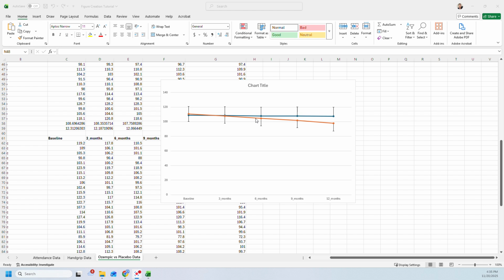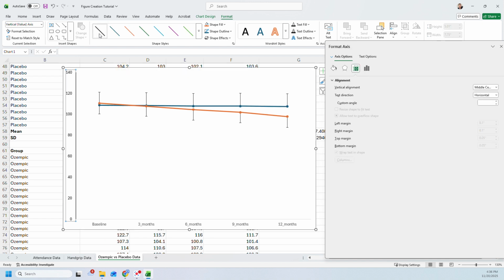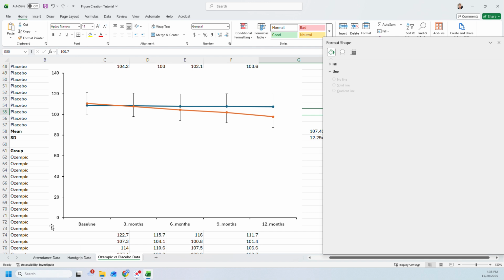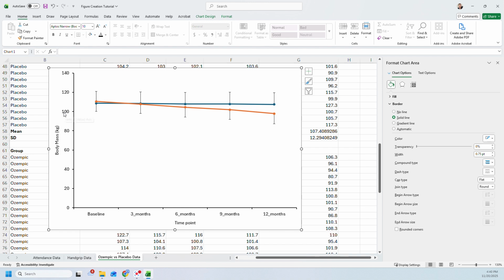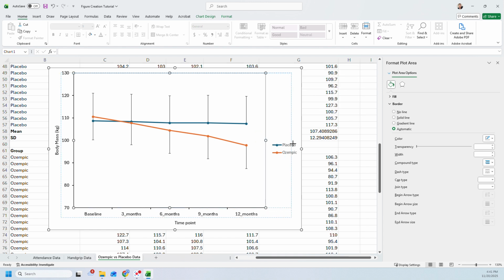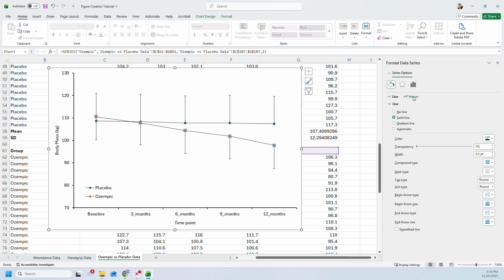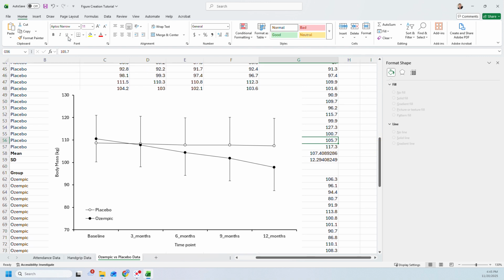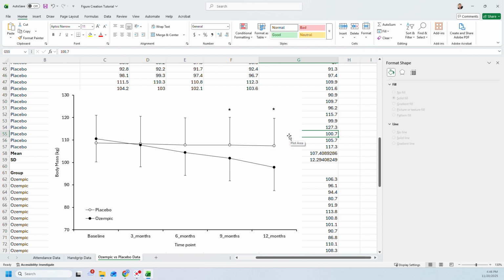How to Create an APA Style Line Graph in Excel - Part 3 - General Figure Formatting to the APA Style